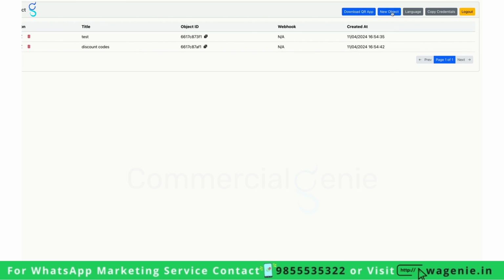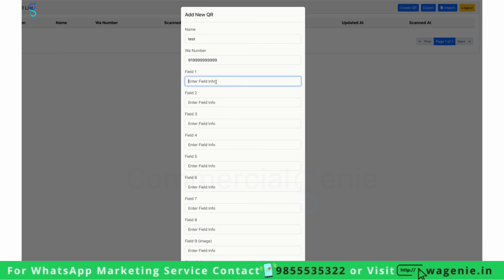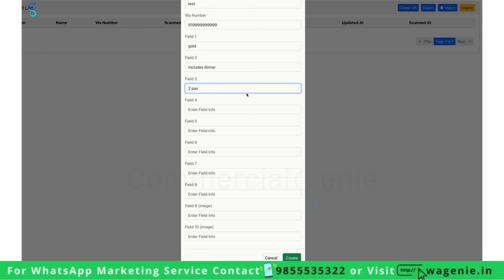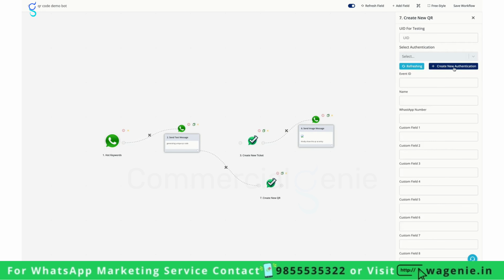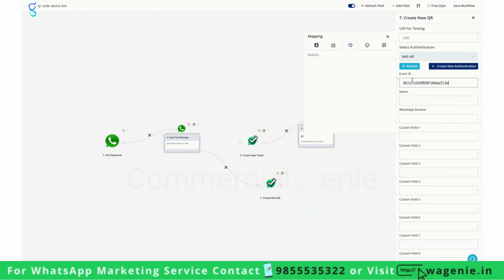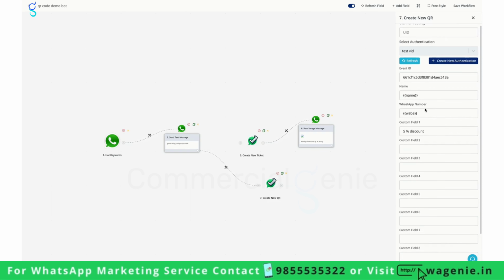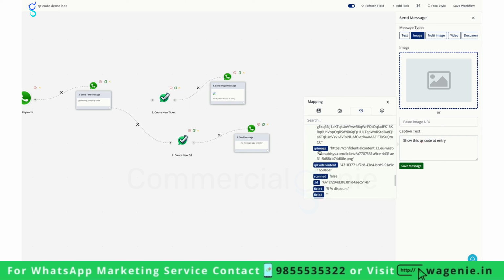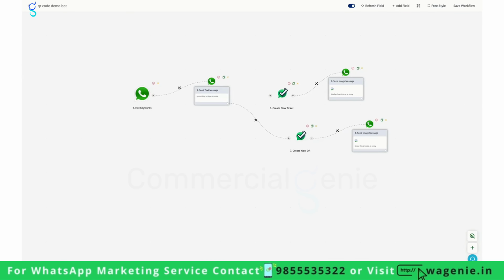How to Generate Unique QR Codes And Send Them To User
Generating unique QR codes and sending them to users is a great way to streamline access to events, products, or promotions.

Step 1: Generate Unique QR Codes
Choose a QR Code Generator Tool:
Use online tools like QRCode Monkey, QR Code Generator, or API services like Google Chart API or Bitly to create QR codes.
These tools will allow you to customize the QR codes with unique information for each user.
Personalize the QR Codes:
For events, you can include event details (date, time, location).
Ensure that each QR code is unique, with distinct data for each user.
Step 2: Generate a List of QR Codes
Bulk Generation:
If you need to generate QR codes for multiple users, you can automate the process using tools like Zapier, or use APIs to batch-create codes for large groups.
Integrate with your CRM or database to pull user information and generate customized QR codes for each user.
Step 3: Store QR Codes
Save QR Codes:
Save the generated QR codes as images (PNG, JPG, or SVG).
You can upload them to a cloud storage platform or store them on your local server to easily access and send them.
Step 4: Send QR Codes to Users via WhatsApp
Automate via WhatsApp API:
Use WhatsApp Business API or automation platforms (e.g., WAGenie, Twilio, 360dialog) to send the QR codes to users.
Integrate the QR codes with WhatsApp automation tools that trigger messages when certain conditions are met, such as when a booking is confirmed or an event ticket is issued.
Manual Sending:
For smaller lists, you can manually send the QR codes to users via WhatsApp. Just attach the QR code image and send it with a personalized message.
Step 5: Ensure the QR Code is Working
Test QR Codes:
Ensure the QR codes are scannable and lead to the correct URLs or data.
Have a system to verify the QR code upon scanning, whether it's for event access, discounts, or other purposes.